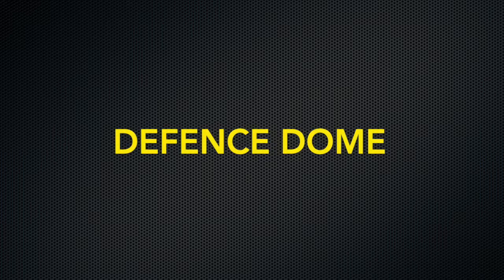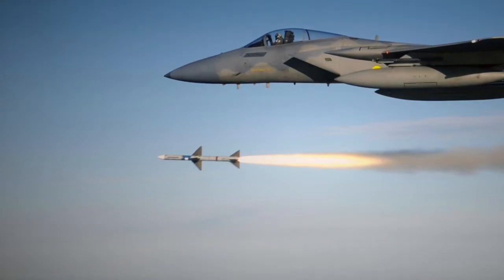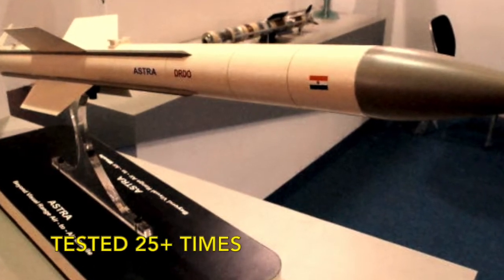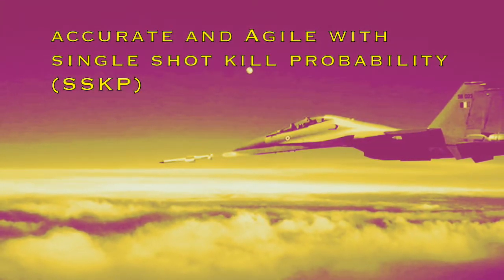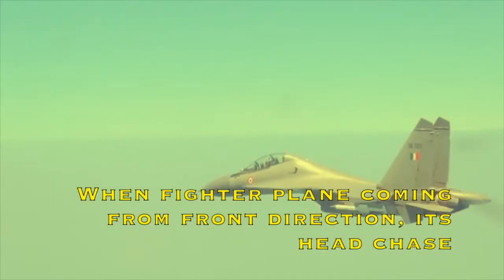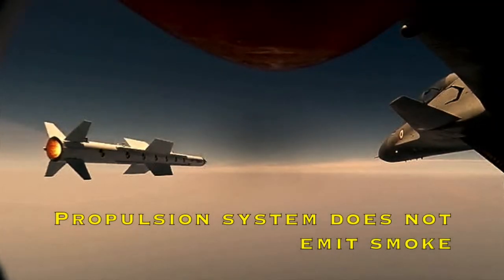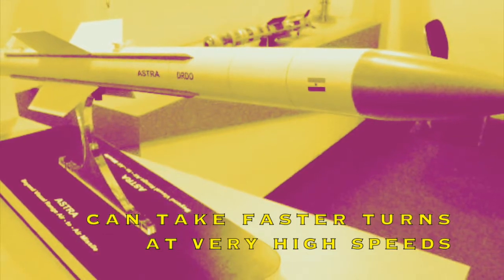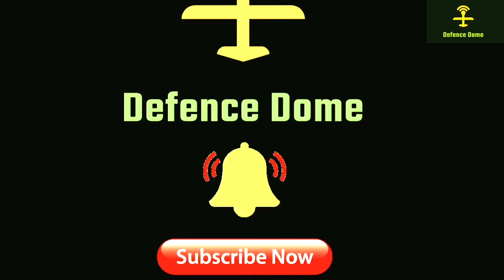Astra Missile in 5 Minutes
This video is all about Astra MK-1 Missile.

Do post your suggestion and comment about my video.